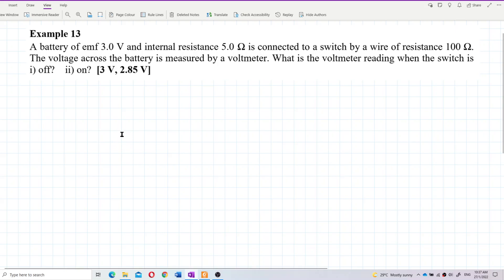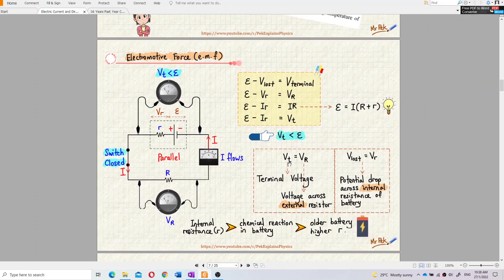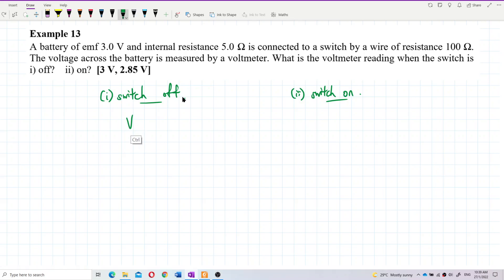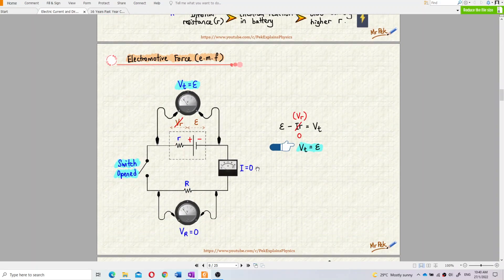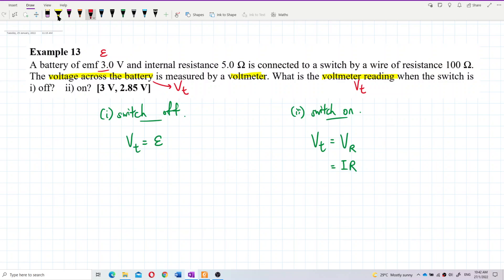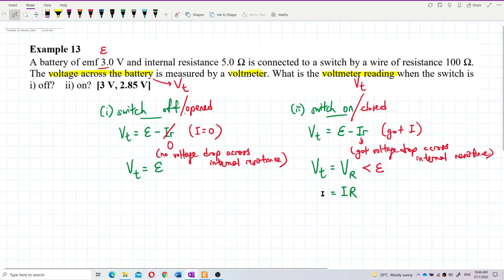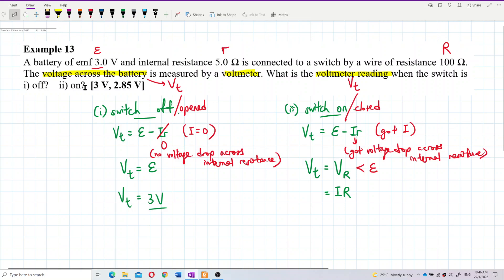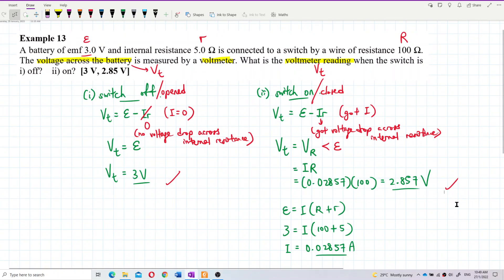Matriculation Physics: Electromotive Force (emf), Internal Resistance and Potential Difference (Q3)